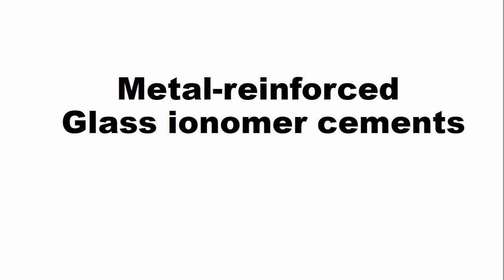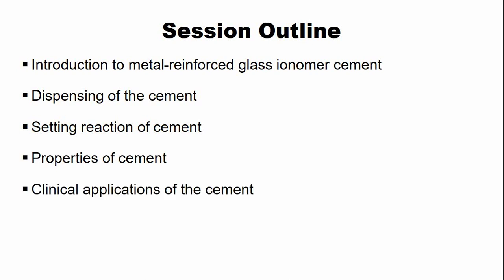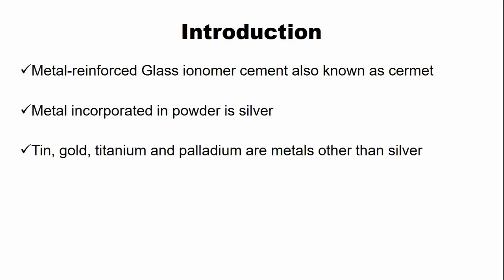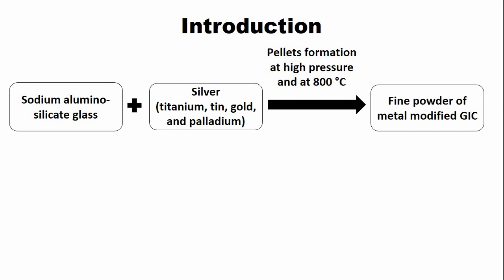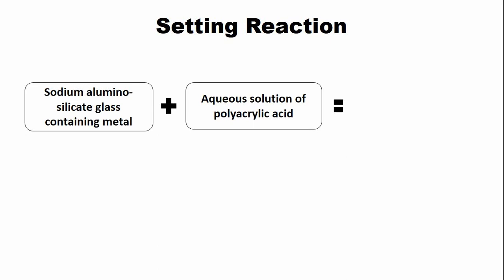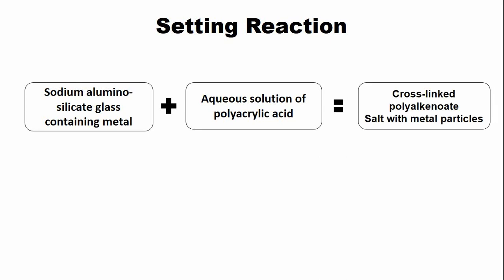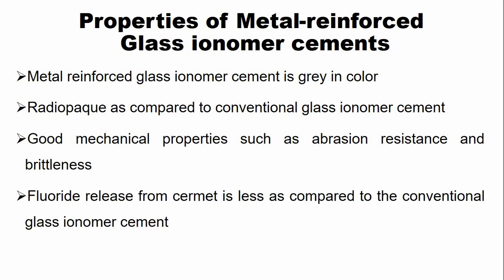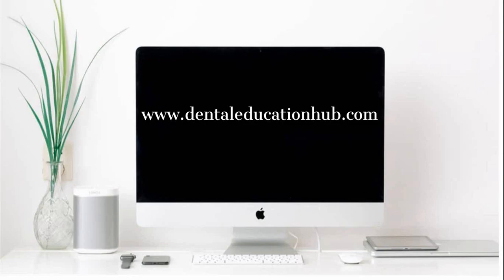Metal Reinforced Glass Ionomer cement | Dental cermets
In this video lecture, we have explained one of the modifications in the glass ionomer dental cement, that is metal metal-reinforced glass ionomer dental cement.
*Lecture Outline*
00:00 - Introduction to metal-reinforced GIC
02:29 - Dispensing of the cement
02:56 - Setting reaction of dental cement
03:46 - Properties of dental cement
04:46 - Clinical applications of metal modified GIC
Important Links
Read our Blog about the metal modified glass ionomer cement.
Dental Quiz, Dental Images, and Dental Flashcards